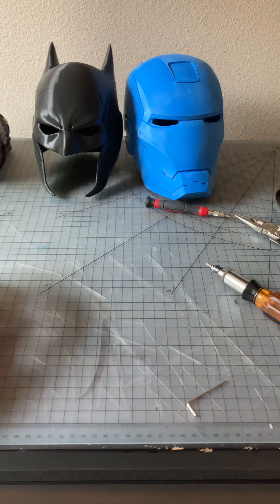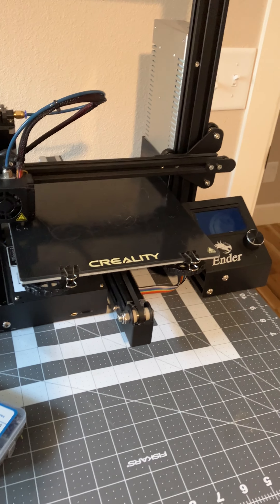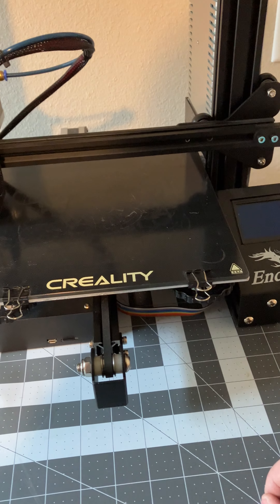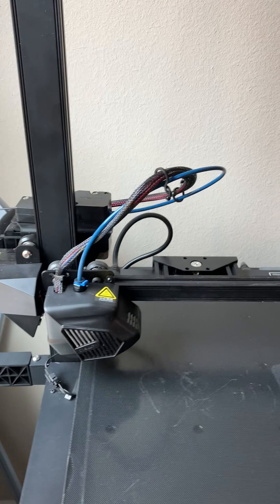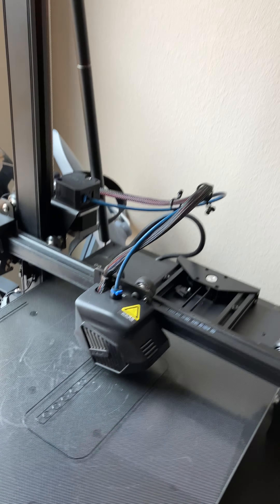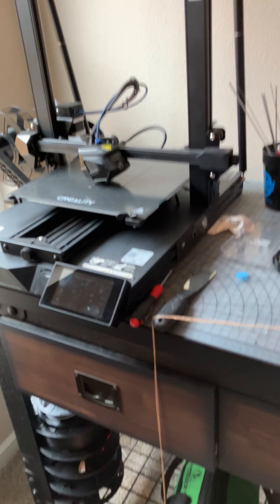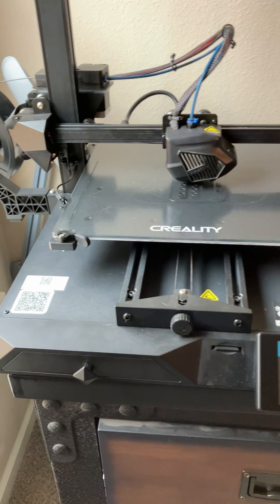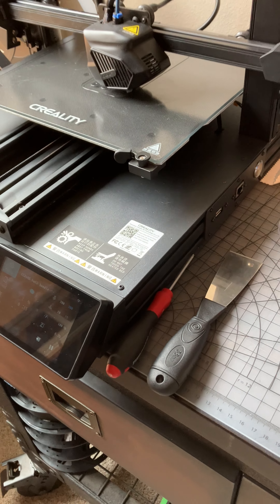Creality CR-10Smart doesn’t suck! Ramble video.